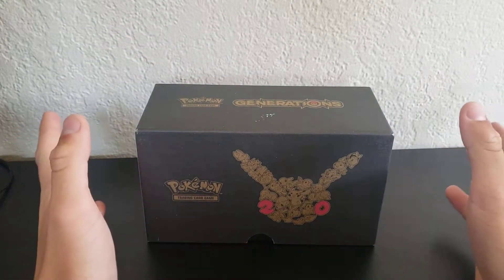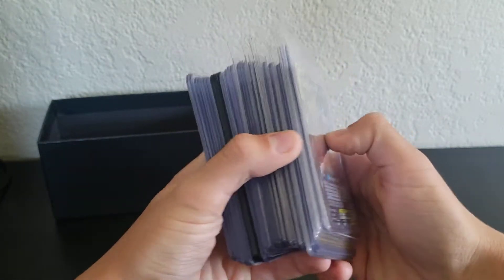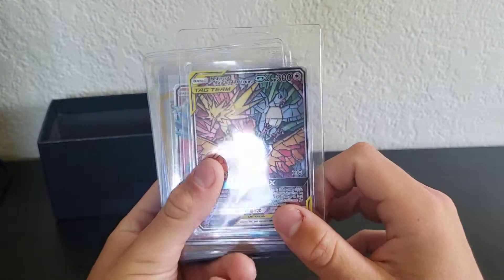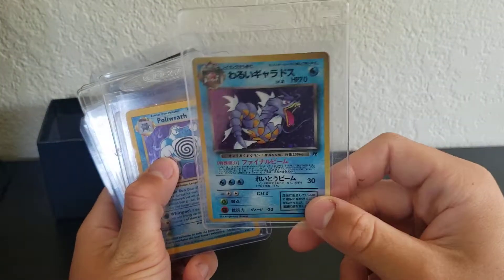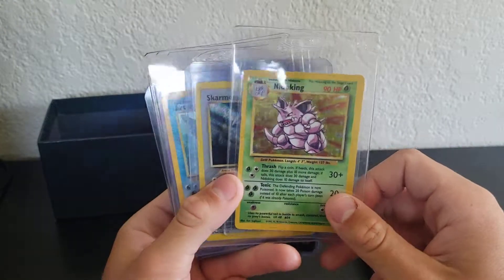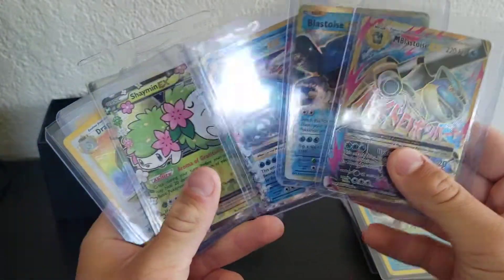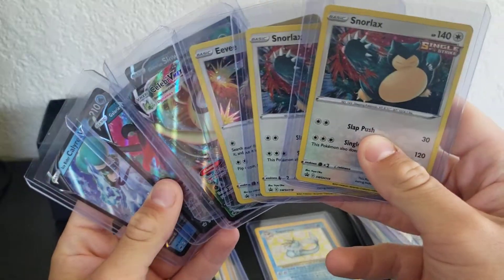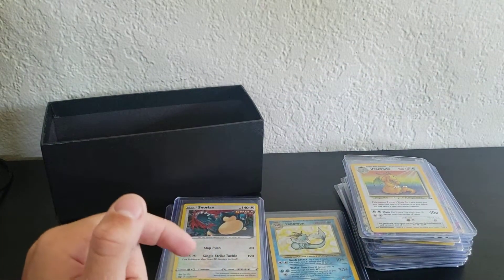Pokémon Chat & rundown of my raw top loaded cards!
This video i just so a quick rundown of my raw cards and talk about Diamond service grading